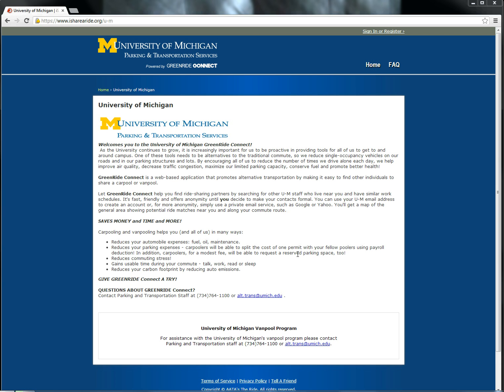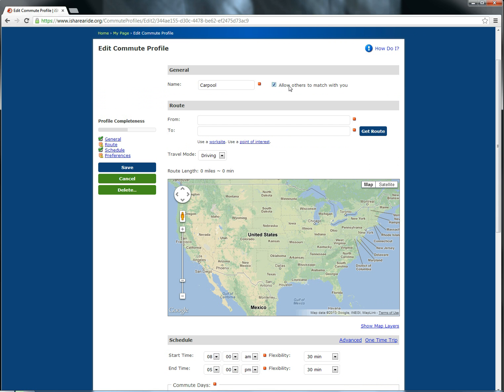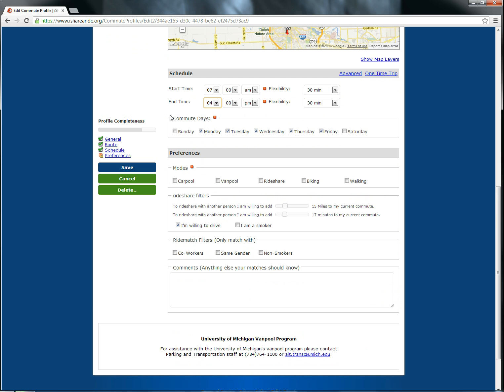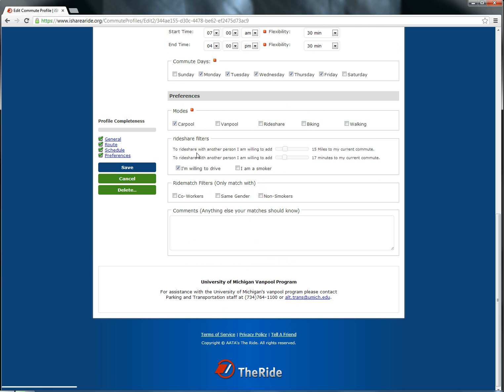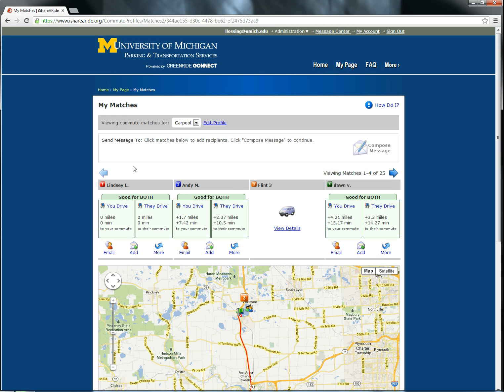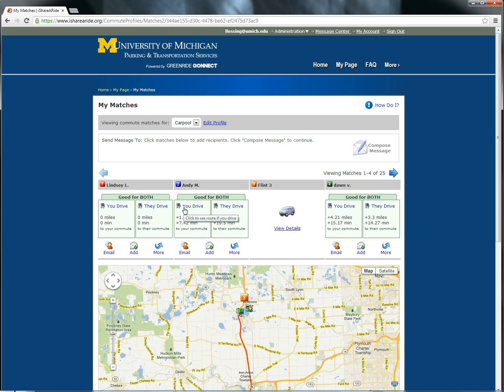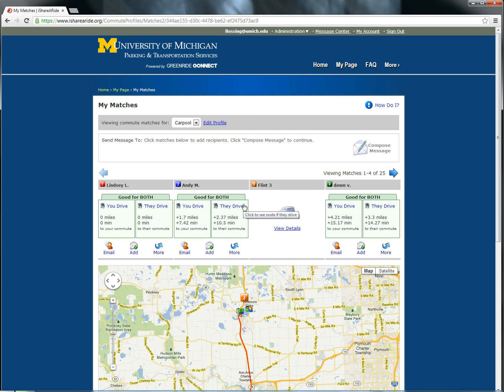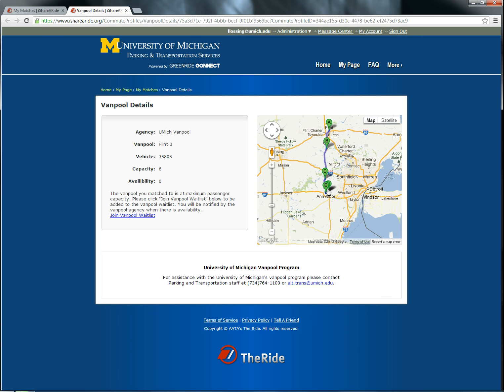Greenride Connect Commute Profile